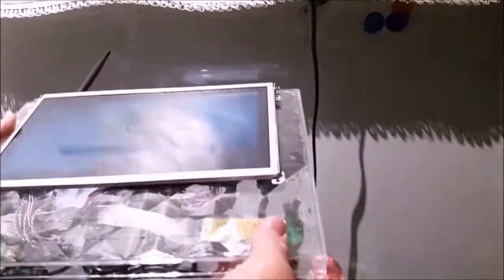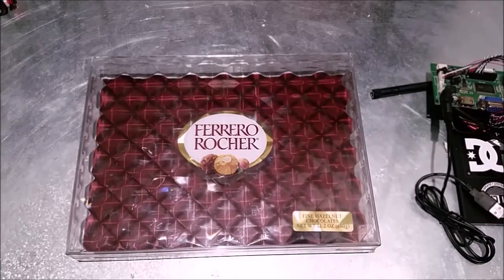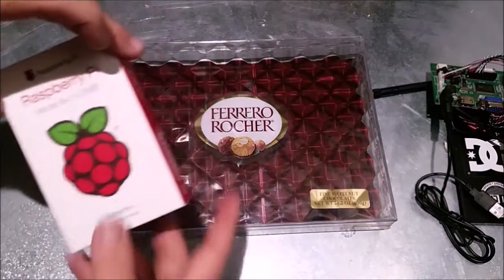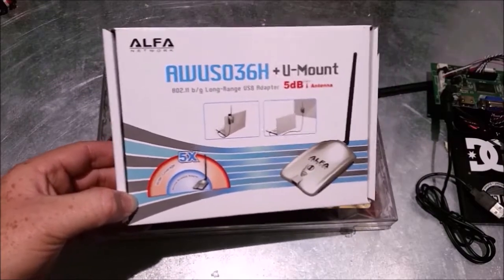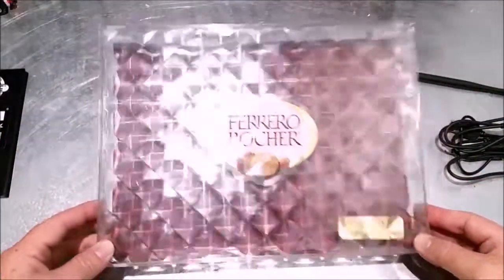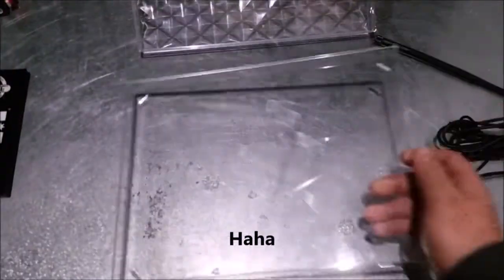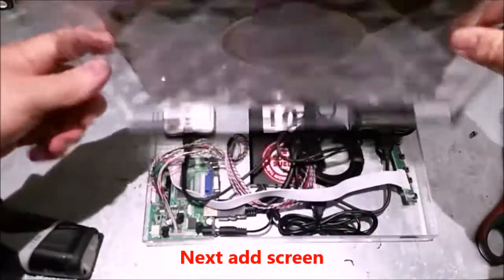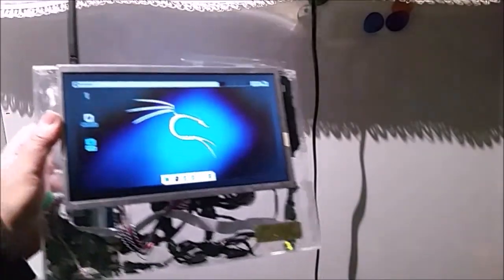Make a Portable Hacking Station Under 5 minutes!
To make I used a...
•Plastic container Ferrero Rocher
•Old laptop Screen
•Raspbery pi (any model will work)
•Alfa Networks AWUS036H
           **Read Ebay listing description**
•Velcro
•Drill with drill bit
•Scissors